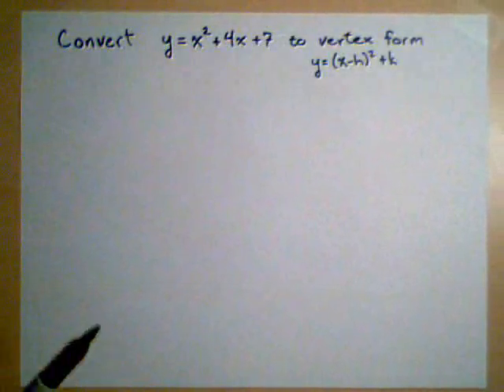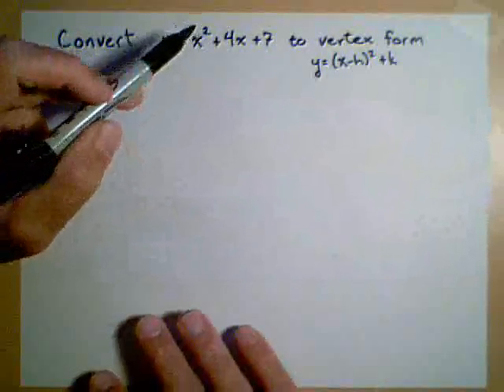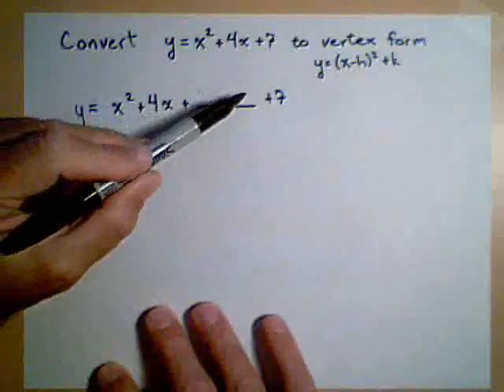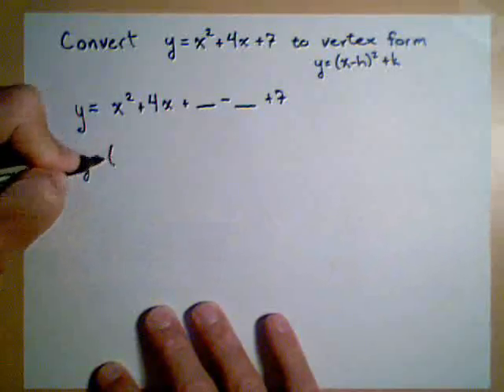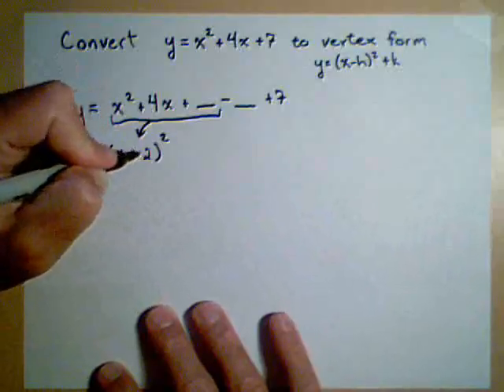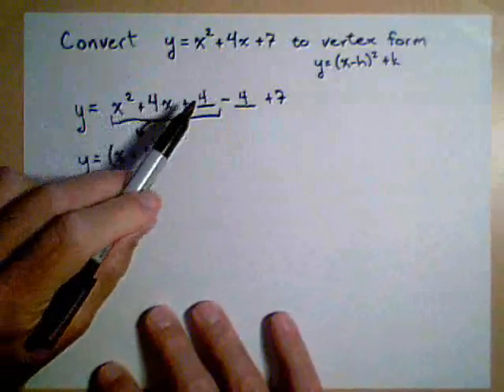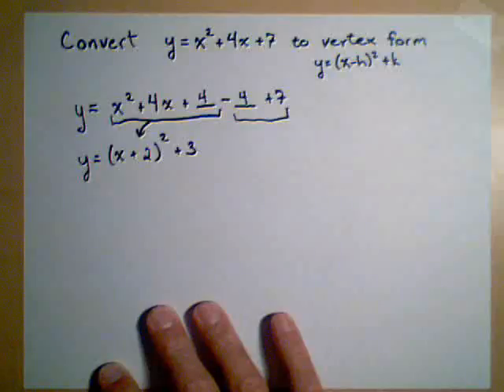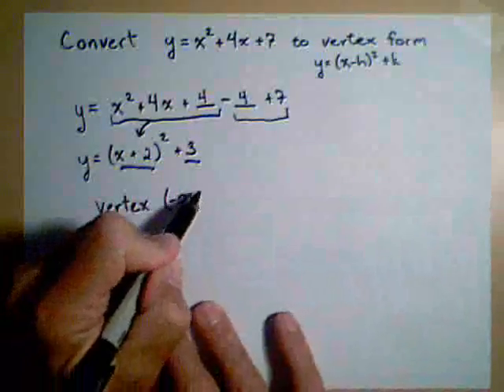changing to vertex from